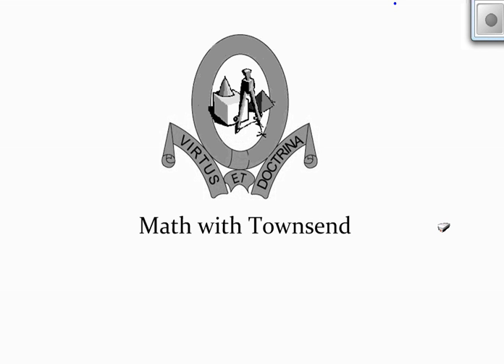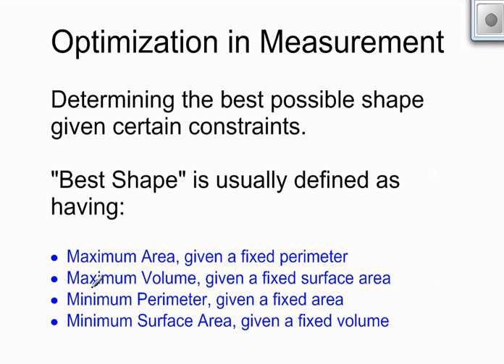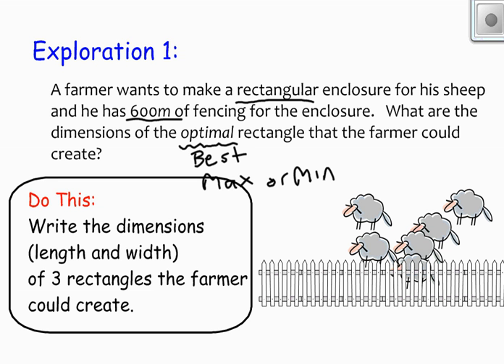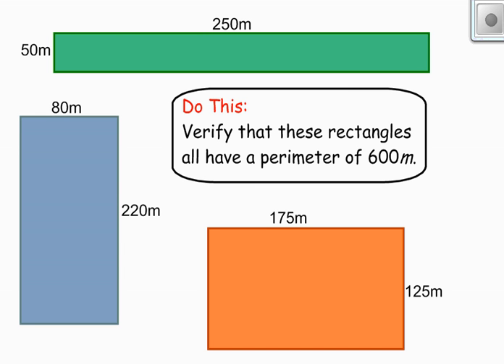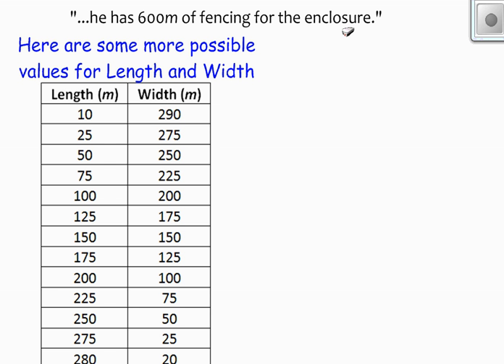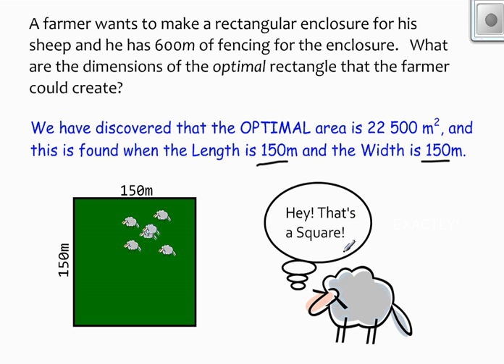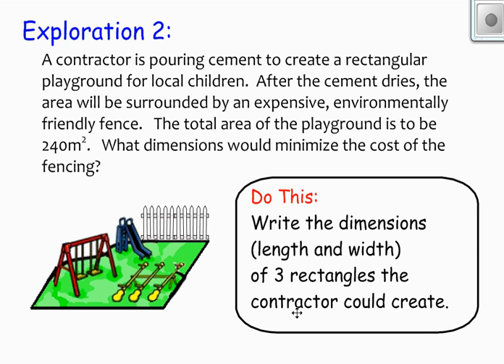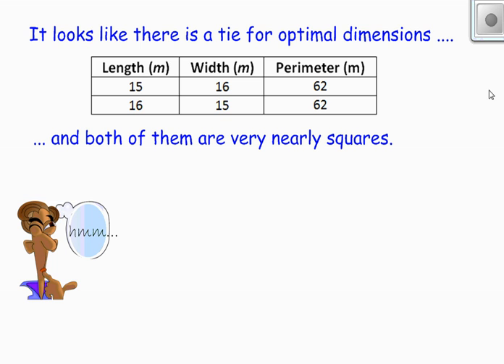Optimization video #1.wmv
MPM 1D1 - Measurement and Geometry Unit - Optimization: Video #1